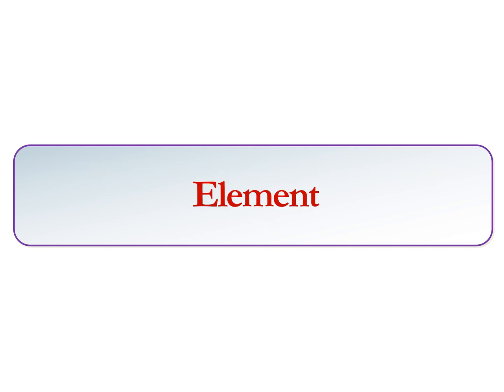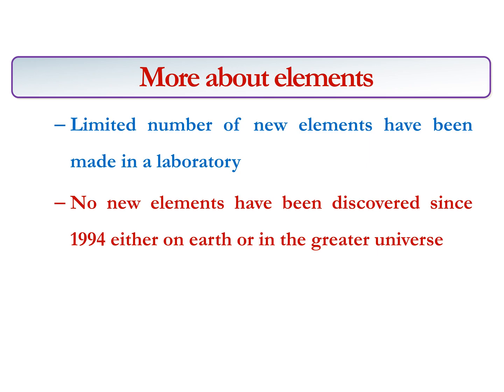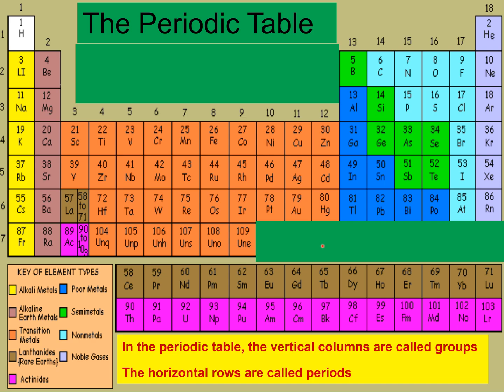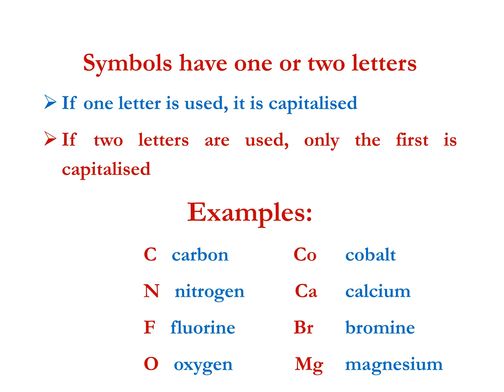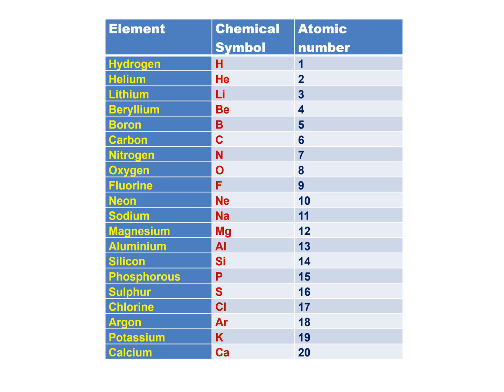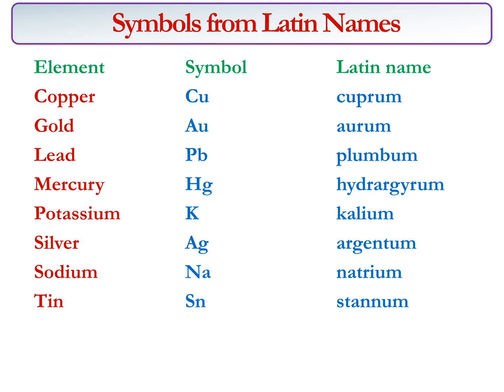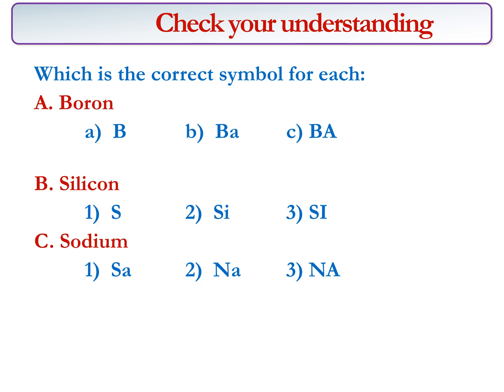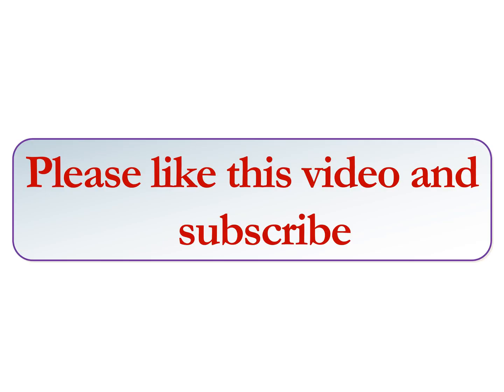Inorganic Chemistry Lecture 4 atomic Structure part 2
This video gives an easy explanation of elements, the periodic table